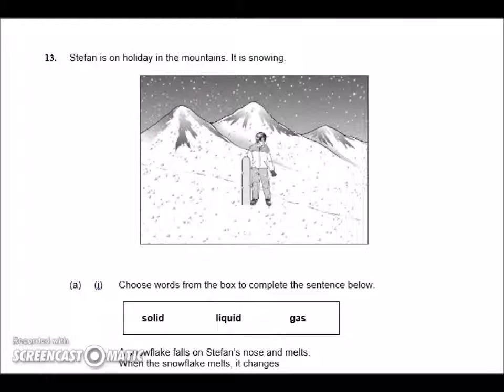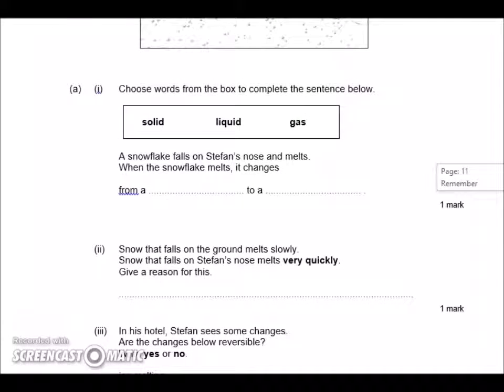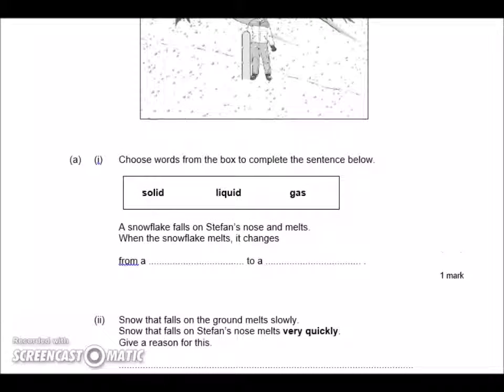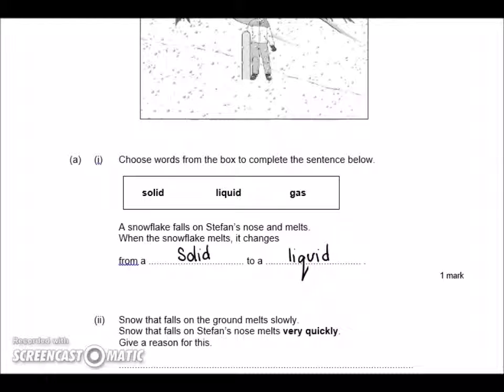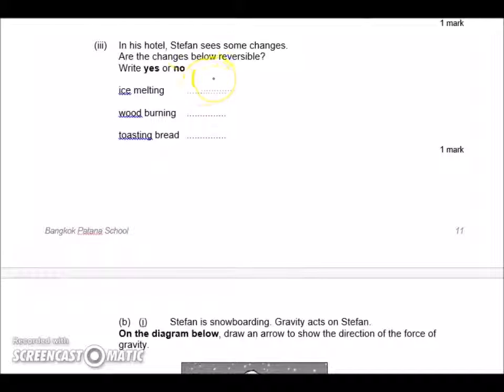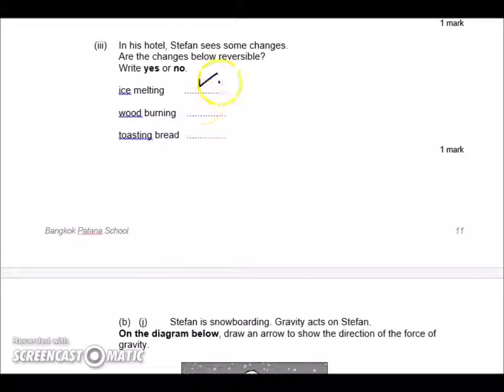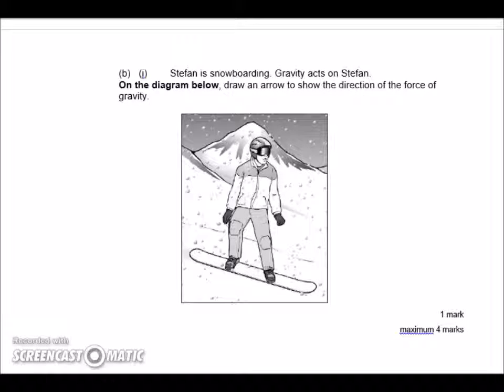2015 Yr 7 EOY Q13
ms